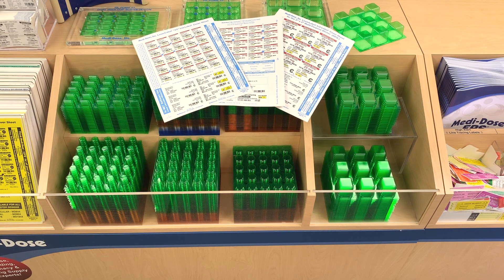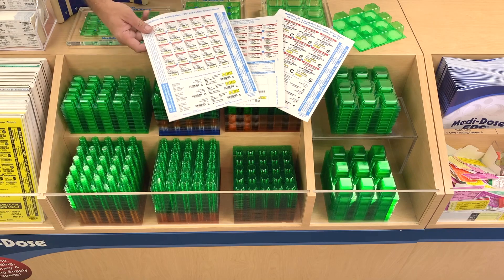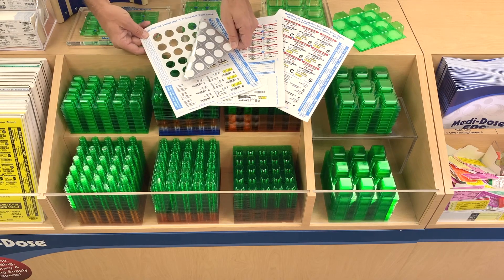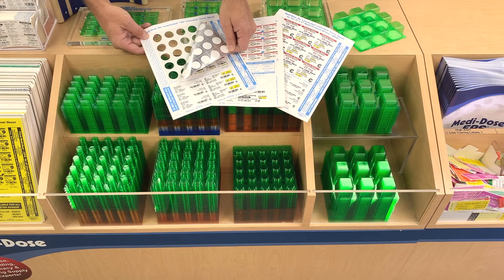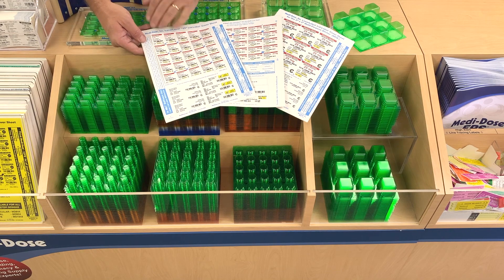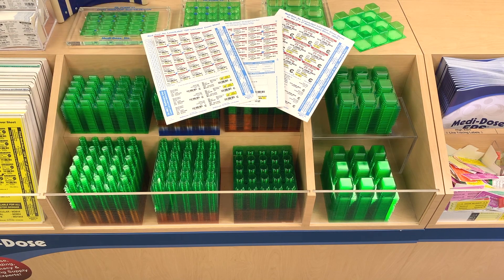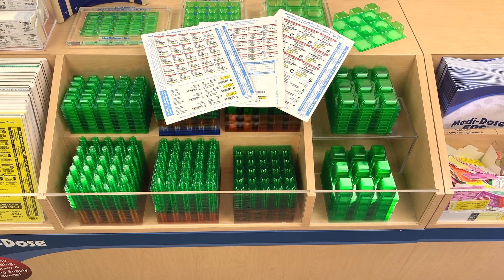Lid-Label Cover Sheets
Designed for use with the Medi-Dose packaging system, our Lid-Label Cover Sheets maintain security for your medication while providing ample drug identification area. A moisture-resistant foil layer and an aggressive, tamper-evident, FDA acceptable adhesive combine for an effective moisture barrier for your medication. Yet the label's innovative design yields an easy-to-open package. When used with our Medi-Cup Blisters, you can place up to 1-year beyond-use dating on your packages.

With our MILT software, you can design your label identification any way you want, taking advantage of all the software has to offer...including numerous bar code options. They can be custom designed to include NDC numbers, expiration dates, lot numbers...anything your BPOC or BCMA systems require. Graphics, Special Fonts, Tall Man Lettering, Shapes, even Logos and Symbols can all be included on your labels.

LaserLabel Lid-Label Covers are available in white sheets with 12 different dot colors for color coding or medication classification, or in full yellow sheets to call attention to hazardous medications. Direct Thermal Lid-Label Covers let you print as many, or as few labels, as you need.

Our new LaserLabel Lid-Label Covers for MPB (Multi-Purpose Blisters) are perfect for compounded meds, unit of use packaging, suppositories, larger tablets and capsules, repacking unit dosed items and anything that fits.

All LaserLabel Lid-Label Covers offer perforated 1" x 3" labels for medication bin identification or packaging log records, and all of them can be used in hospitals, nursing homes, ECF's, even group homes and assisted living facilities.